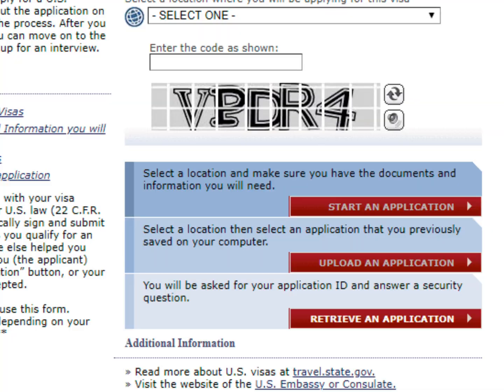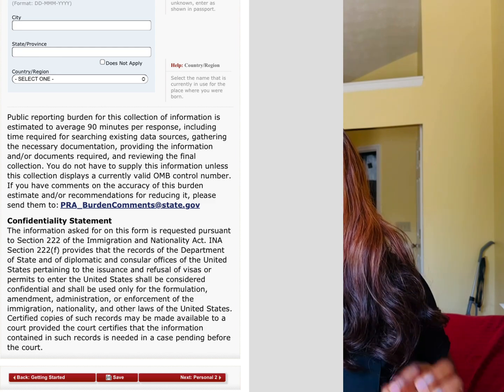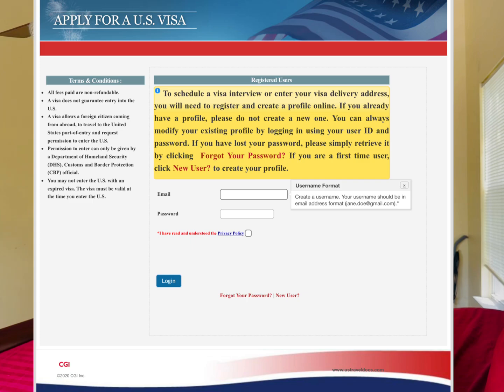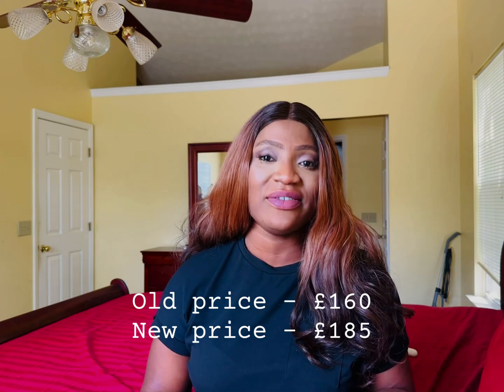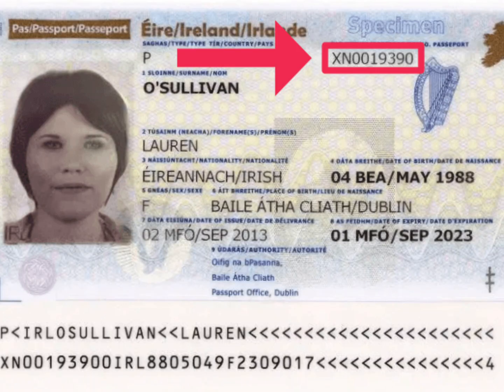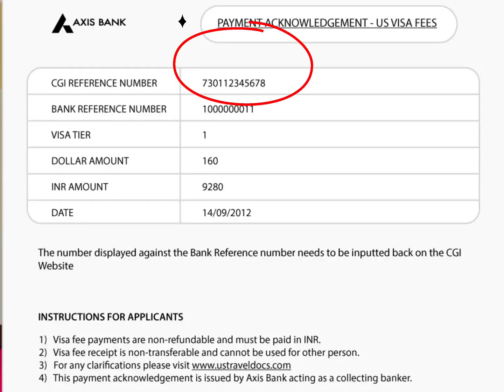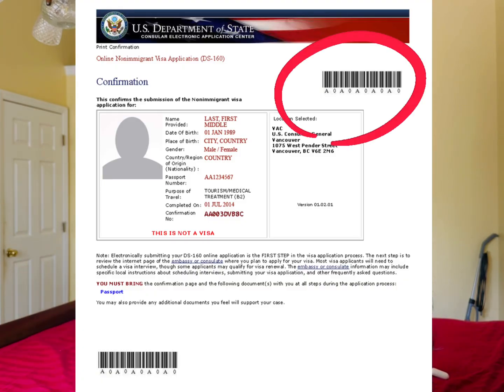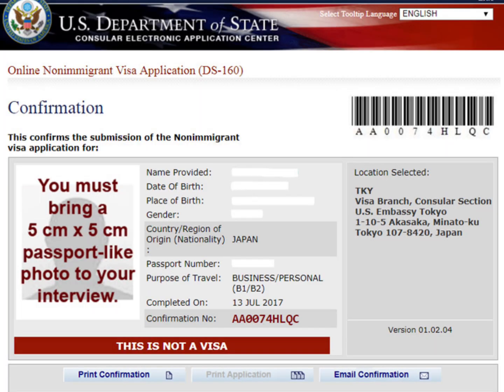HOW I GOT A 5 YEARS USA VISIT VISA IN 2023 | Tourist visit to USA |US B1/B2 Visa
Hi guys, I applied for an American visit/tourist visa all by myself and got a 5 years approved visa.
In this video, I explained the step by step process on how to ger your B1/B2 visa or visit visa approved as well.

1. Complete your DS-160 form

2. Pay Visa Application Fee

Snap chat- Mide Jay♥️
Threads- Mide Jay